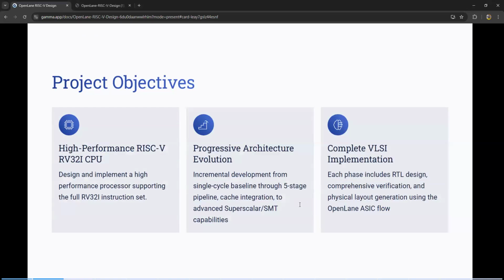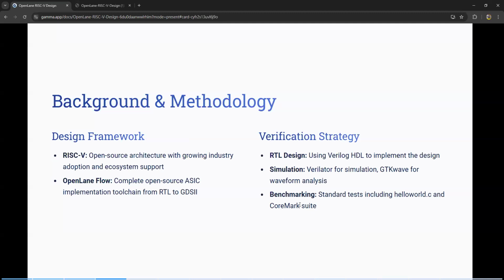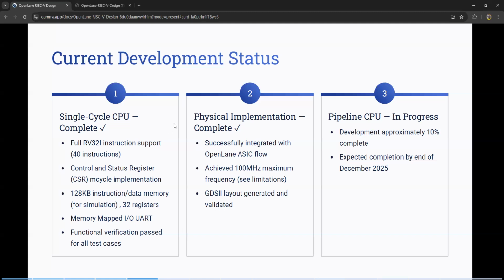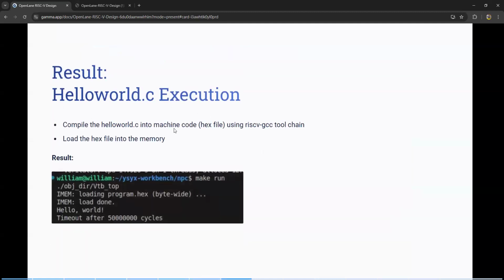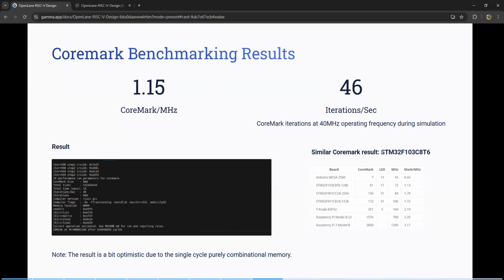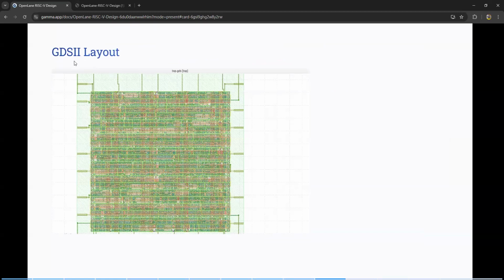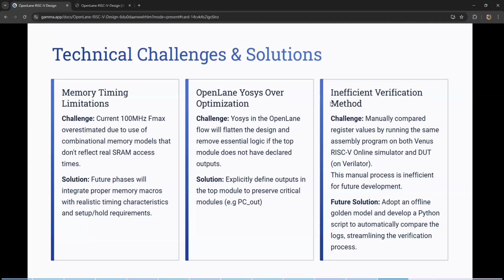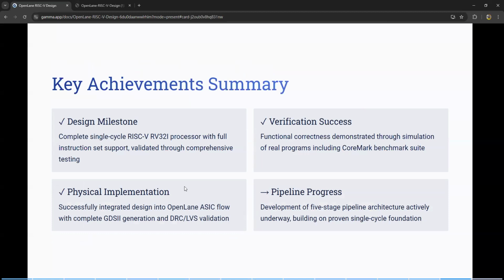FYP Progress Video (OpenLane RISC-V Design)